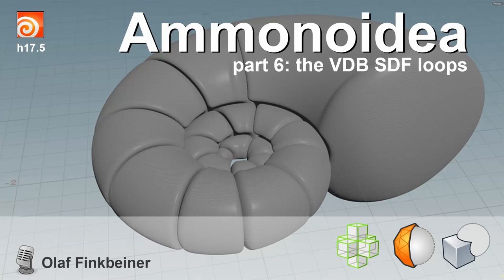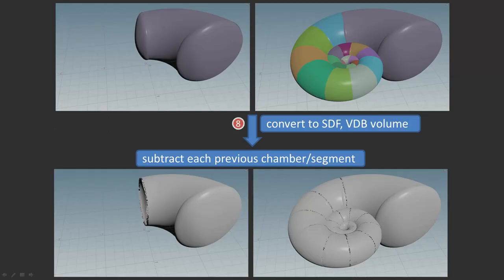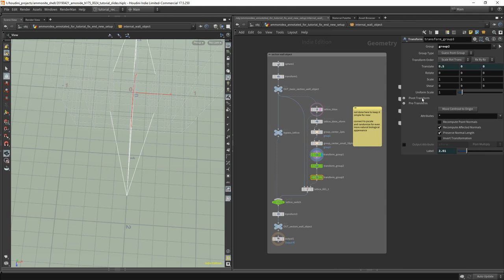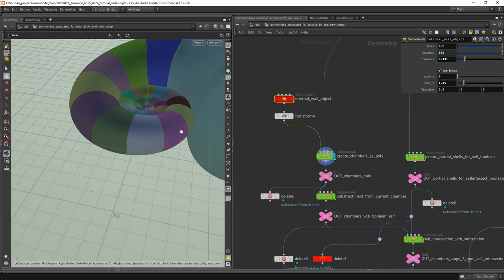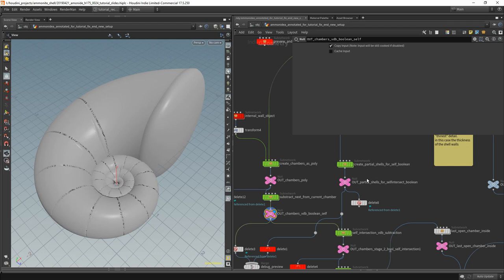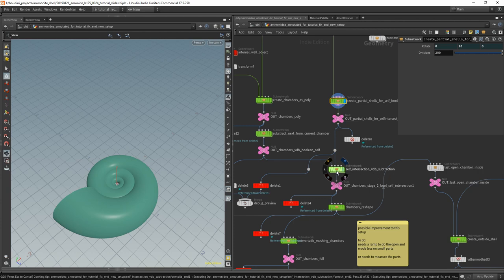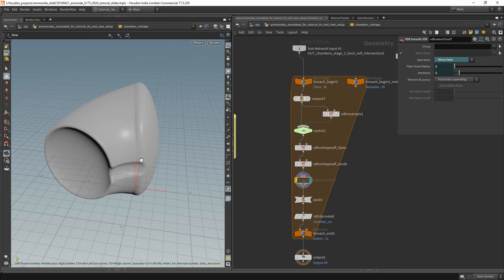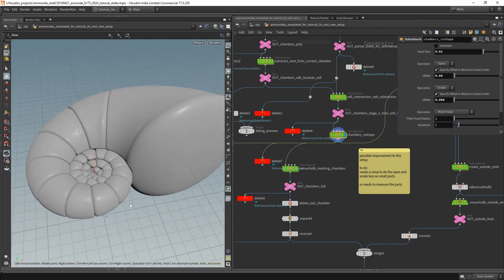ammonidea part 6-the VDB SDF loops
Ammonite (Nautilus) part 6 of procedural organic modelling in houdini

what this series of tutorials is about
the task is building a ammonite/nautilus shell shape
- references
- analysis of shape

please leave a comment or share this if you liked the video

this series will have 10 videos in the end
1.)  Ammonidea / the task at hand
2.) Overview of the complete setup
3.) the spiral
4.) the chamber sizes
5.) the interactive preview setup
6.) the VDB SDF loops
7.) meshing
8.) curve frame
9.)  why vdb sdf and not polygon boolean
10.) resample
11.) maybe a few more... lets see